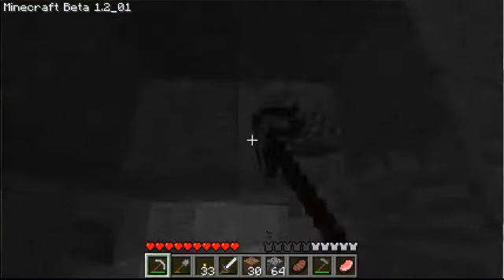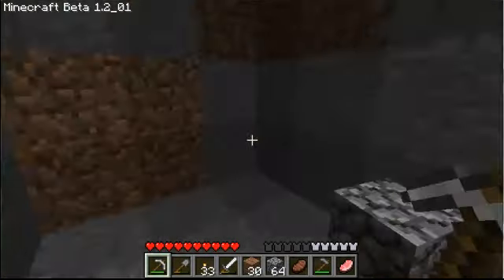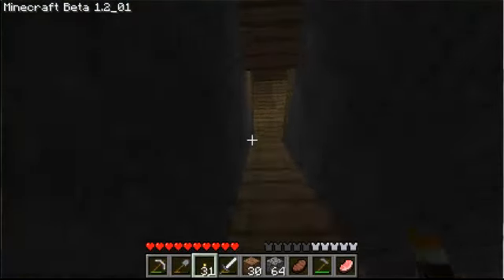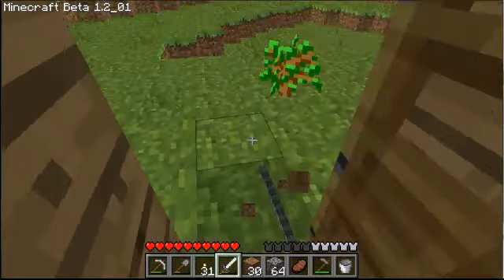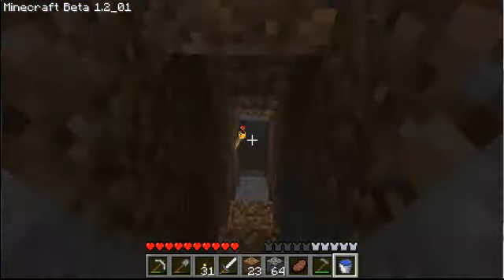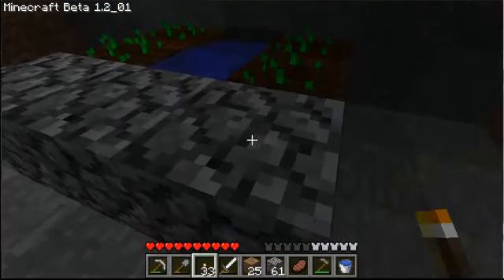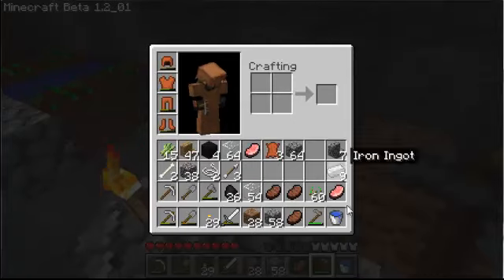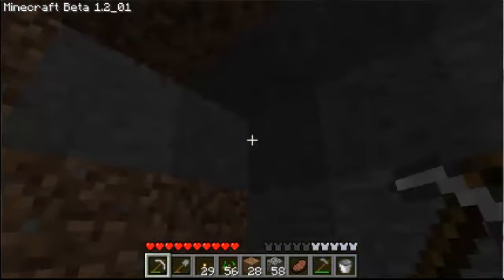Star_Fists Lets Play Episode 6 - Underground Wheat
Underground Wheat
Skin made by Elite from MinecraftWB